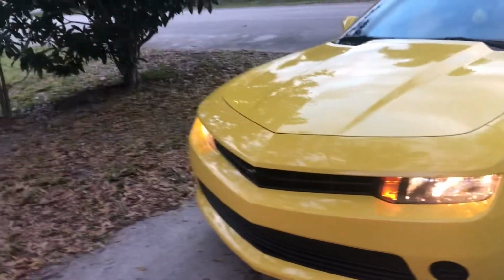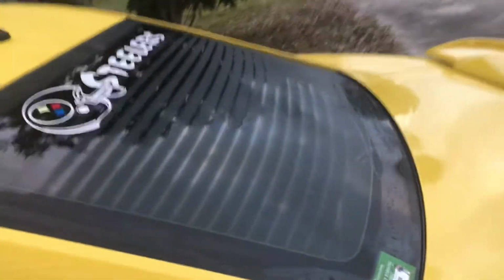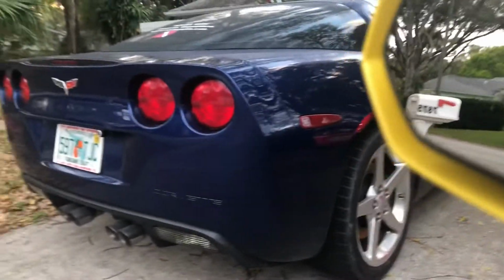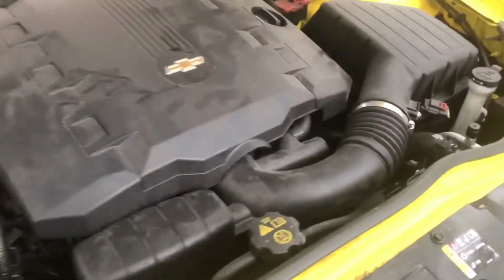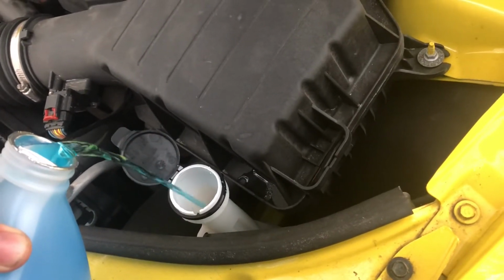Check out that exhaust! And my baby needs windshield wiper fluid!!